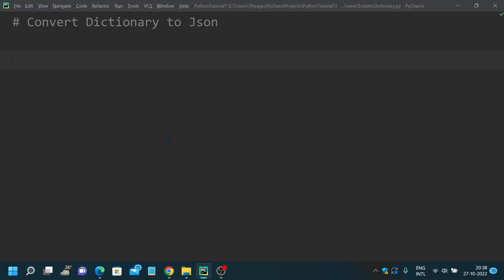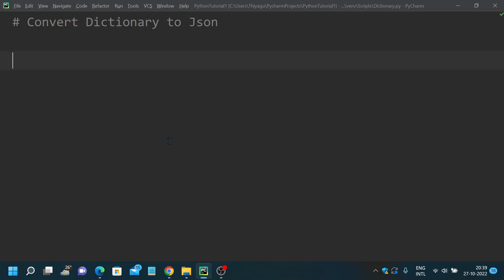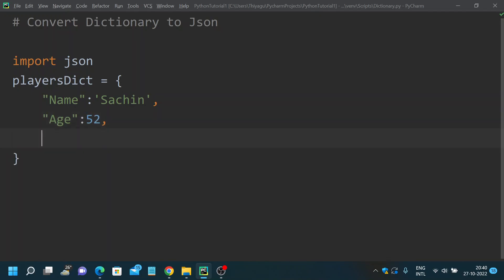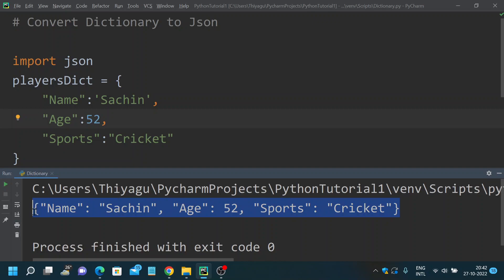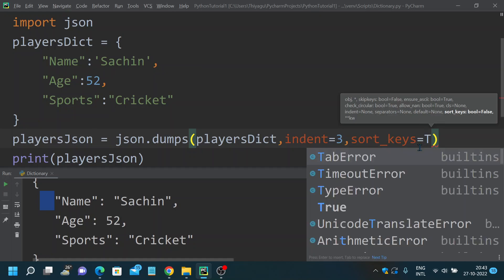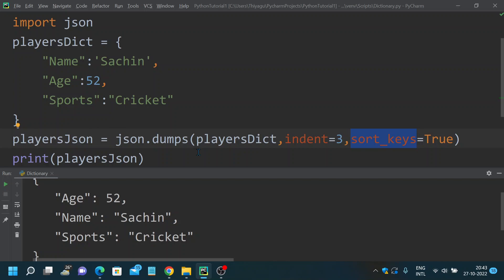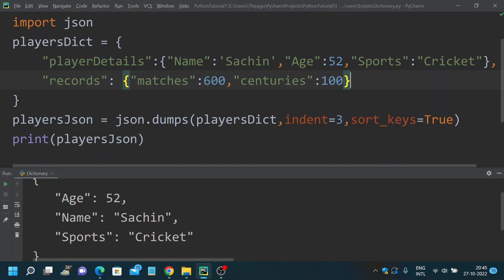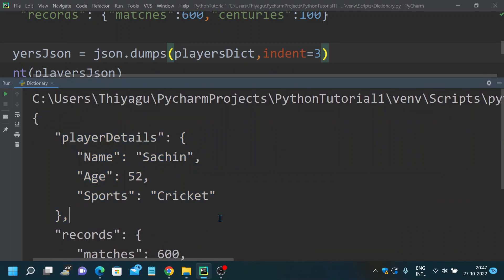Convert 𝔻𝕀ℂ𝕋𝕀𝕆ℕ𝔸ℝ𝕐 to 𝕁𝕊𝕆ℕ using Python | Python Beginner Tutorials | An IT Professional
This video explains how to convert Dictionary to JSON using Python with simple examples.

Interact with me on FB and Instagram for any Python related queries